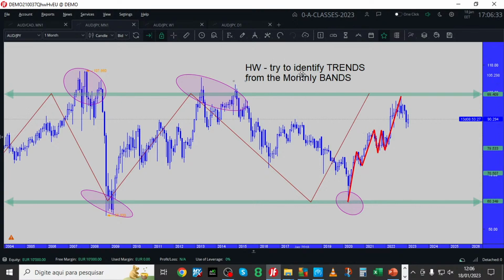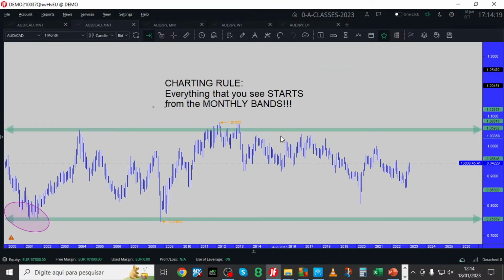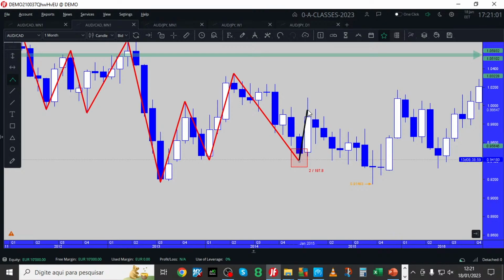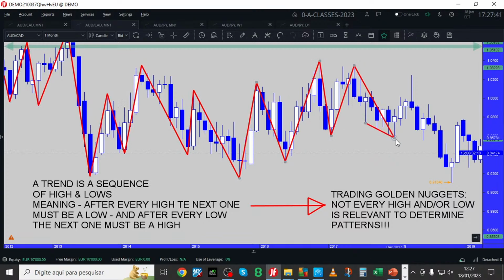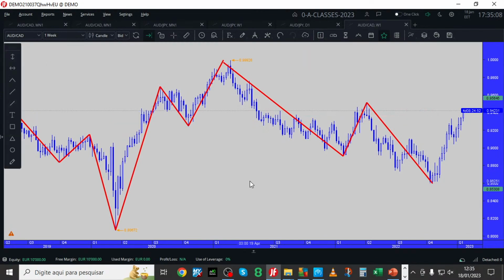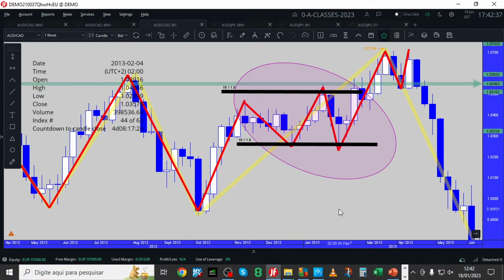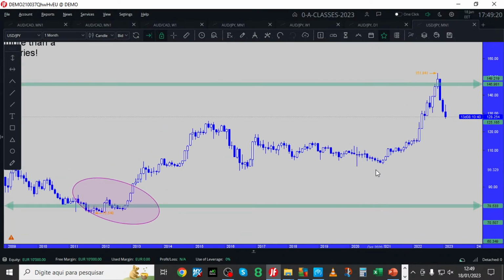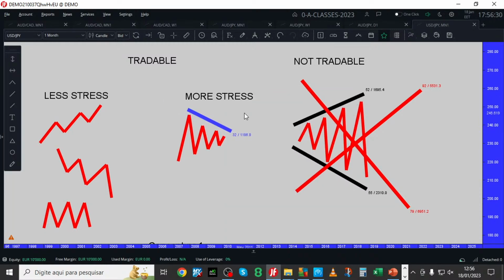Professional Trader Course: Market Structure & Trends - Market Behavior